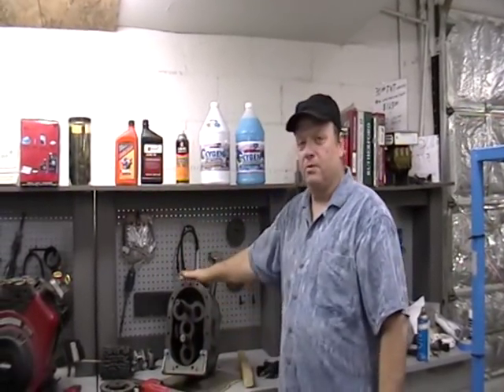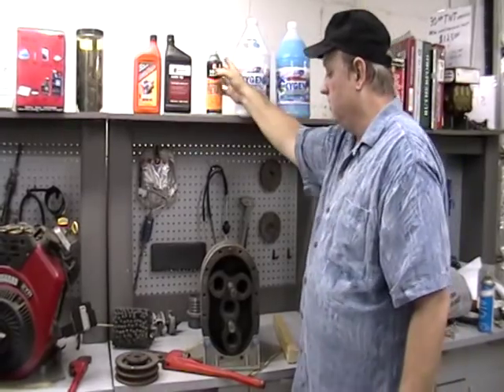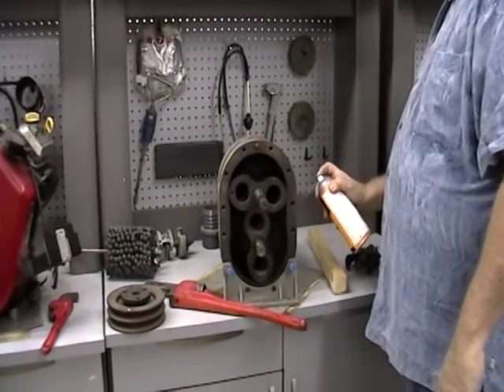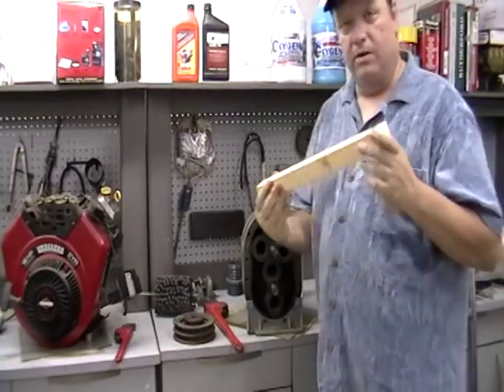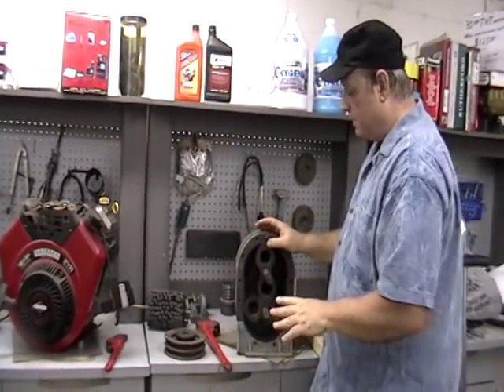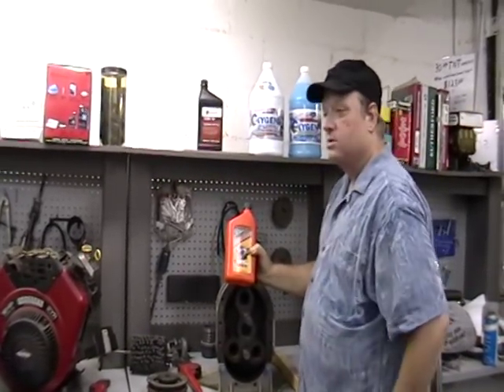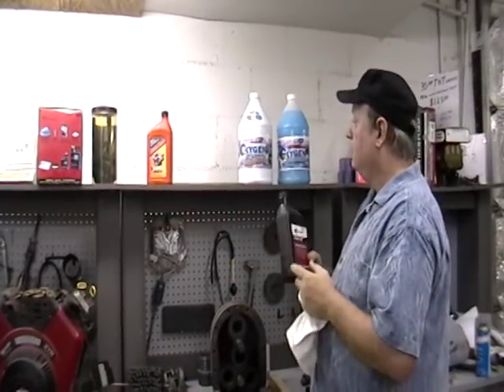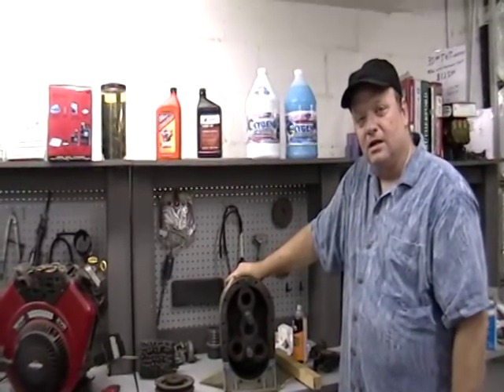Truckmounts - HOW TO UNSTICK A STUCK TRUCK MOUNT BLOWER FOR BRENT !!!!!!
In this video I will show you the best procedure to use for unsticking a stuck truckmount blower.  If you follow my directions, you will not damage your truck mount blower.